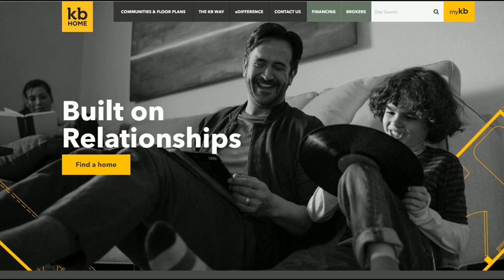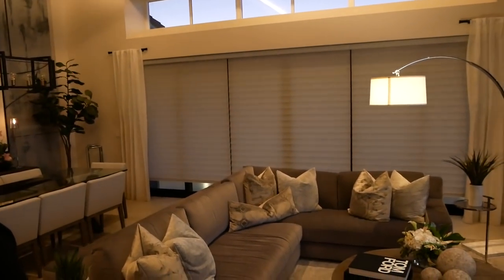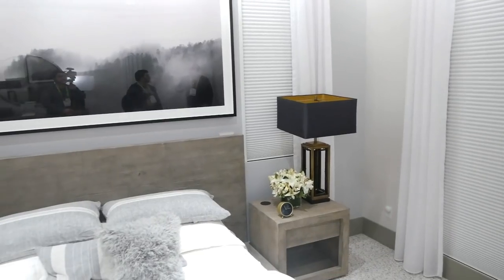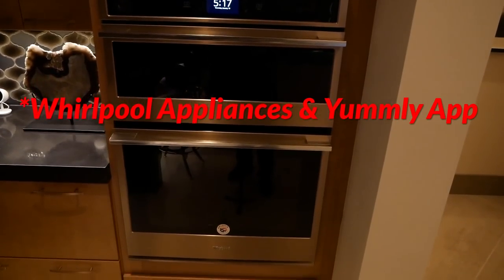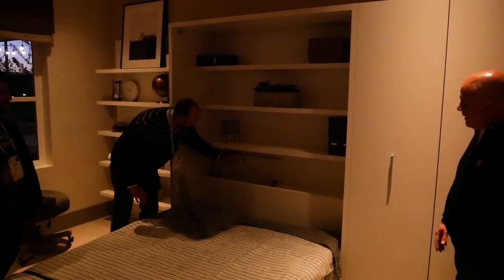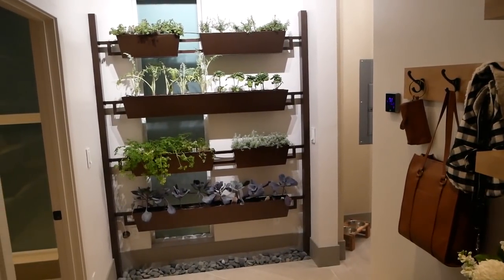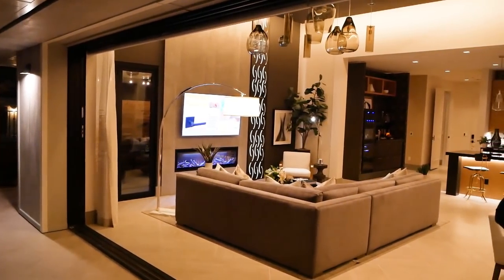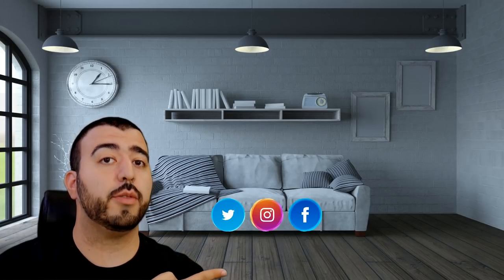Smart Home in 2019 Full Tour - KB PROJEKT by KB Home - YouTube Tech Guy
We show you the fully built smart home we toured during CES 2019 powered by smarthome products supported by Google Home. The KB Projekt Smart Home by KB Homes